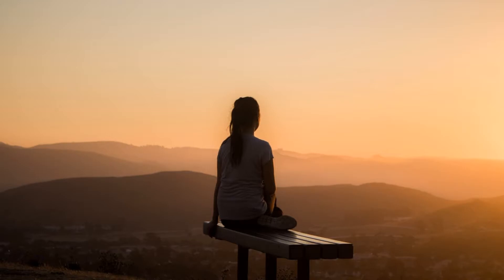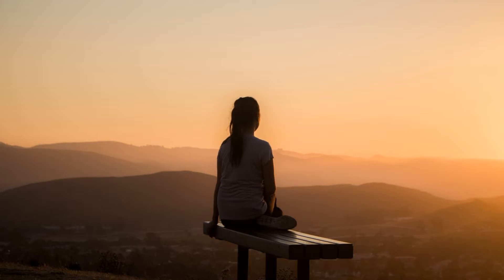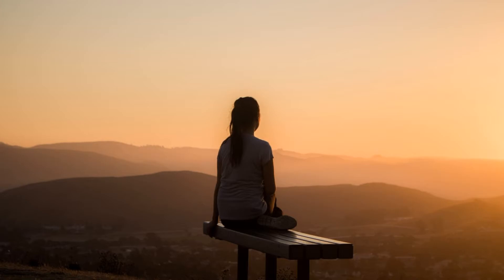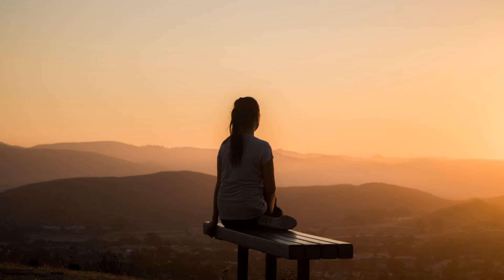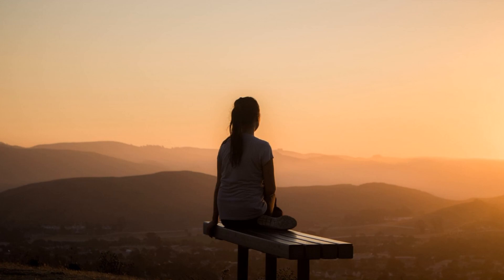Healing Meditation for Pain Relief ~ How to Heal Pain Naturally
Pain relief meditation focusing on how to heal pain naturally through the power of guided meditation. 15 minute meditation to help you reduce pain through the power of mindful meditation.

Effective pain management comes in two parts. The first part is short term relief. Guided meditation really shines here. Taking just a few minutes out of your day to follow along to a guided meditation for pain relief is a simple and easy way to begin the healing process with a 15 minute meditation such as this one.

The second part is long term pain relief. We can view long term as months, years or even the rest of your life. Relieving pain or at least managing pain in an effective way so that you can truly heal over time. The steps to long term pain relief comes from dealing with pain in the short term in the form of positive steps on a regular basis. We suggest regular pain focused meditations done regularly that facilitate long term healing over time.

We all want inner peace and happiness, this comes from healing pain first. Reducing pain opens the door to healing which leads the way to inner happiness.

Guided meditation for pain management continues to be one of the most under rated meditation topics out there. The reason for this is whilst we're all searching for happiness we skip over the first step which is healing our pain. The removal of pain or at the very least the effective management of pain creates happiness within itself.

Removing pain doesn't take as much effort and hard work as it might seem. Remember that the greatest pain we feel is often caused by the way we view ourselves and events in our lives. Start the healing process today simply by changing the way you view things and you'll be amazed how quickly that feeling of pain can begin to shift.

Here at Meditation Mountain we're focused on providing you with the highest quality short guided meditations available online today. Our only goal is to produce top quality meditations on stress,  short guided meditations on anxiety and a walk through on how to navigate meditation for beginners, intermediates and even advanced meditation experts. Along with teaching you how to be present, manifesting your dreams and goals along side affirmations, visualizations and a greater feeling of mindfulness throughout your daily life.

for regular videos!